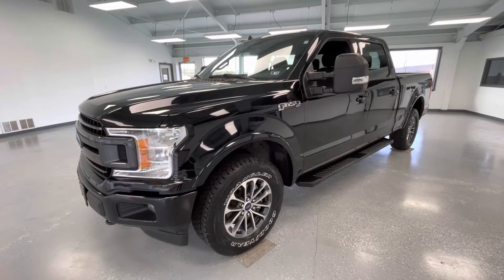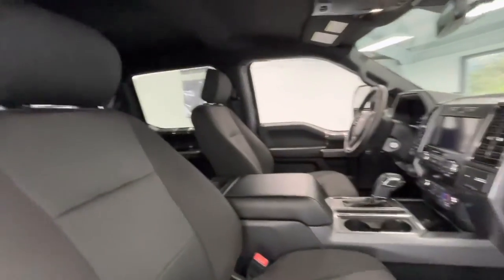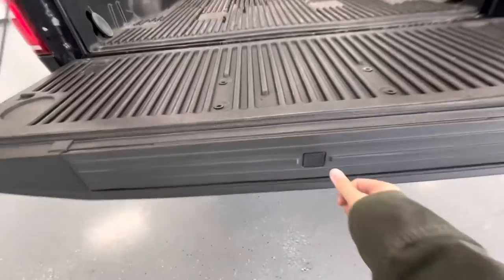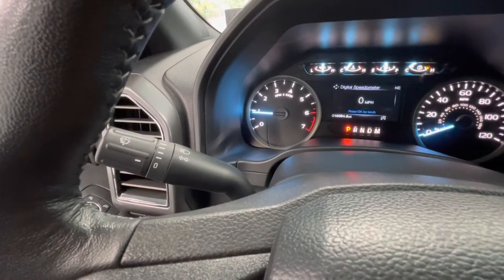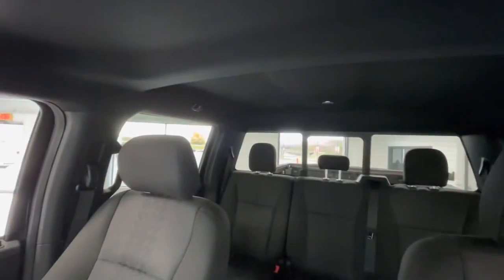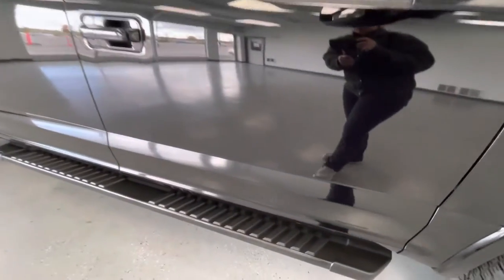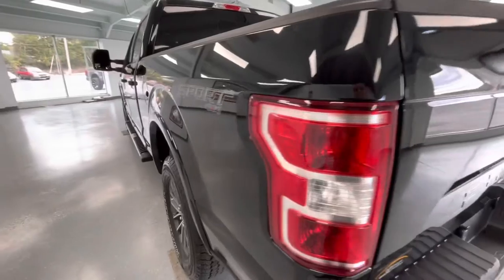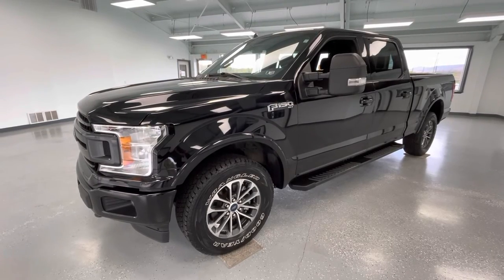2020 Ford F-150 XLT Stock PLKE75869 @RelyOnATA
Check out this 2020 Ford F-150 XLT in a Black exterior with a 3.5L V6 EcoBoost engine and 4WD!

This 2020 Ford F-150 XLT features power windows, power mirrors, power locks, power seat adjustments, heated mirrors, turn signal indicators, keyless entry, a hitch/receiver, automatic headlights, cruise control, heated seats, a large touchscreen display, SiriusXM, Bluetooth ready, a backup camera, remote start and more!